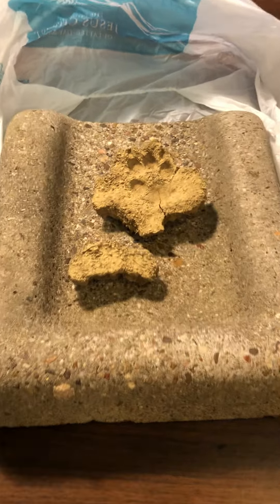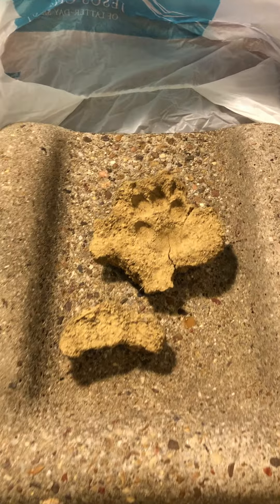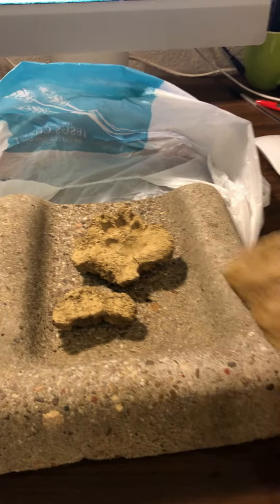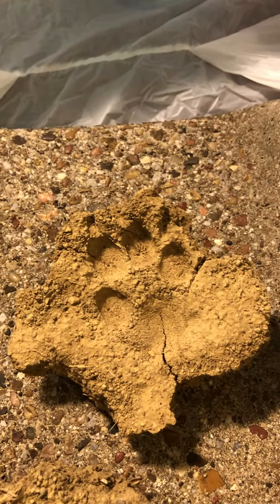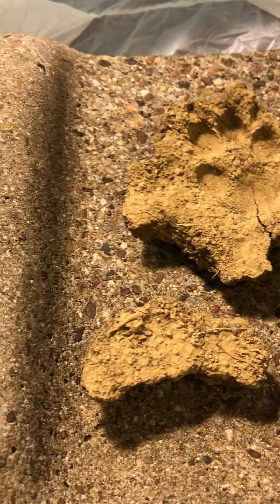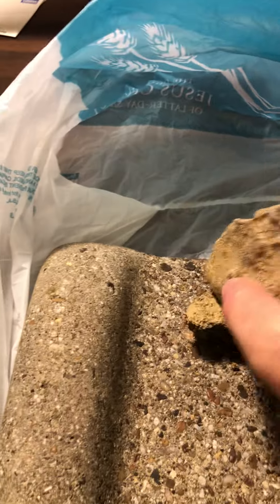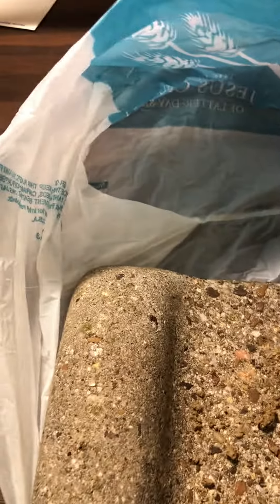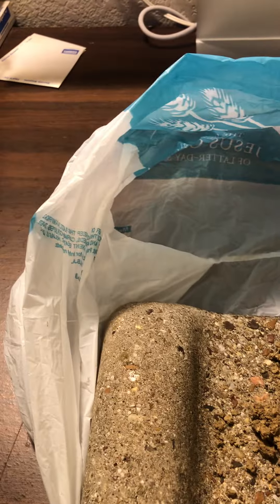Playing with wild clay | 1st time